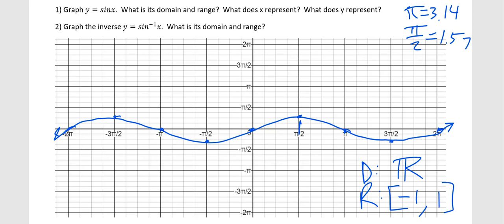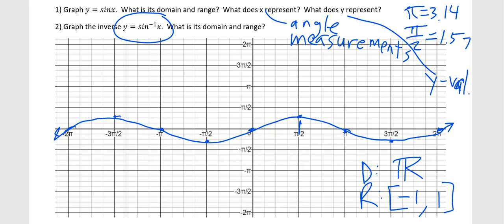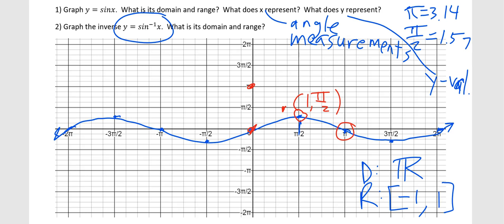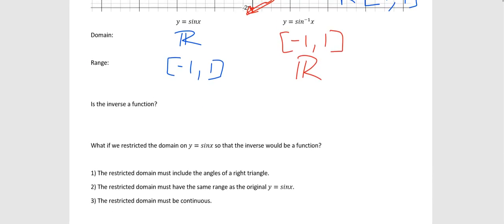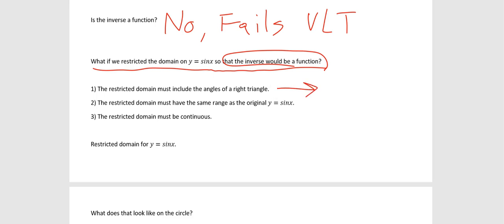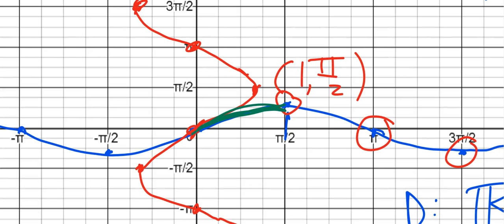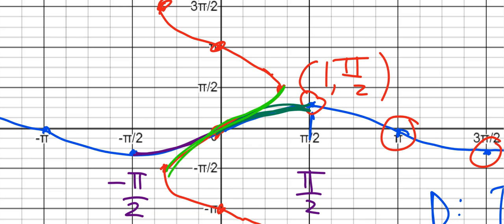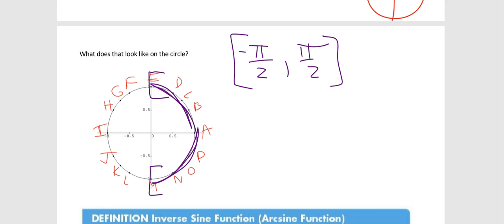Trig 4 7 Inverse Trig Functions Part 1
We build the reasons for the restricted domain of the trig functions and how that affects the inverse trig function ranges.  In this video, we only got through y=sinx.  Part 2 will have more.